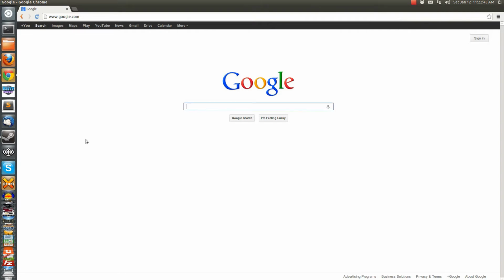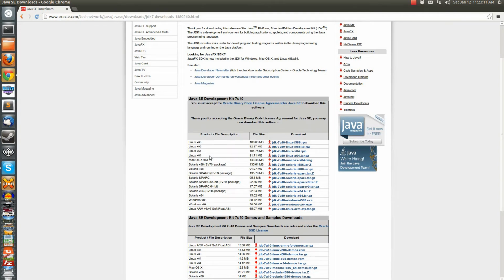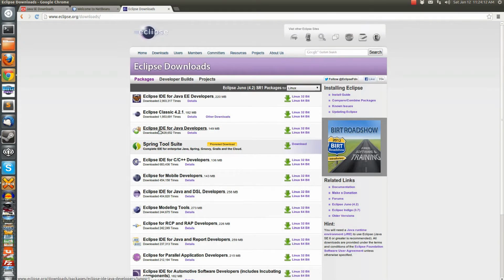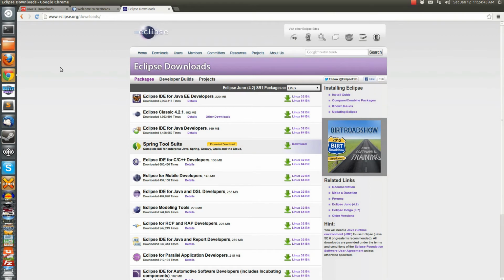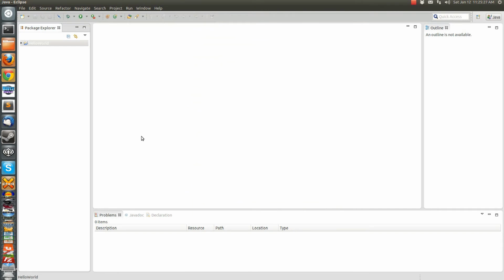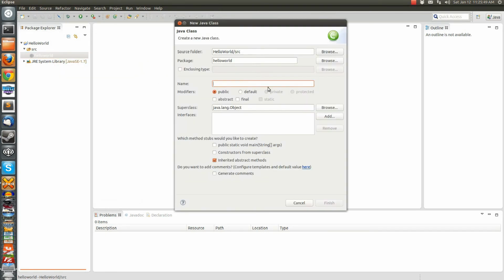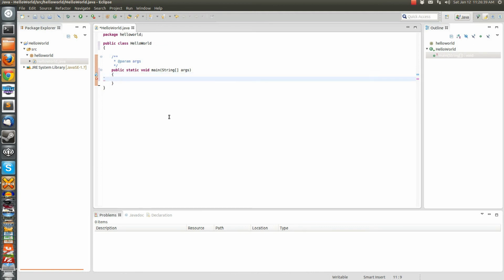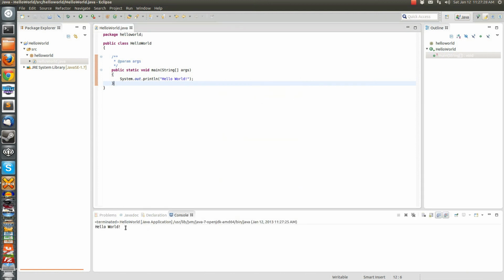Introduction to Java 7 - Installing JDK/Eclipse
Introduction to our Java Tutorial Series. In this video we will install the JDK(Java Development Kit) and we will also grab eclipse as our default IDE of choice. And we will do a simple Hello World application.